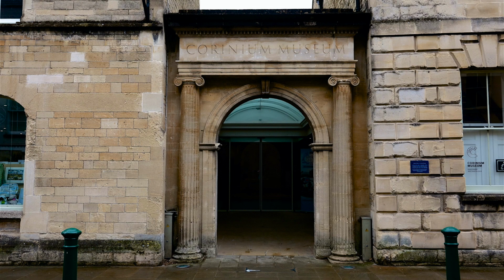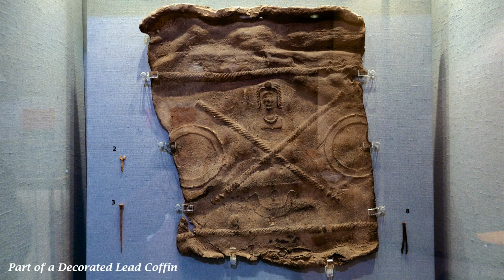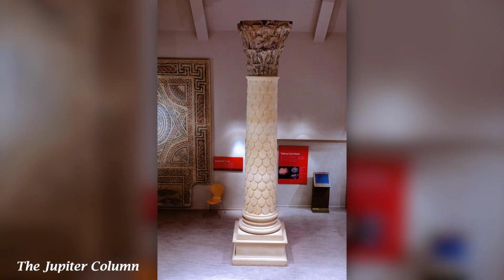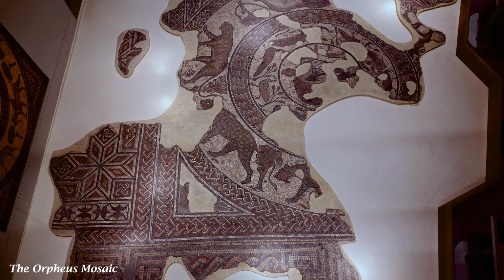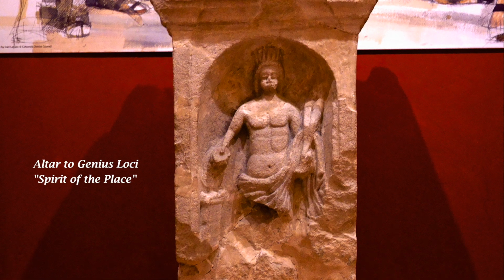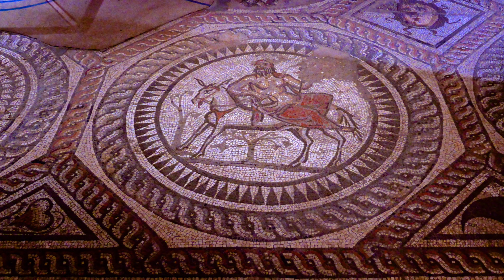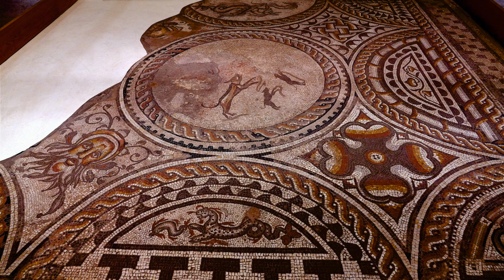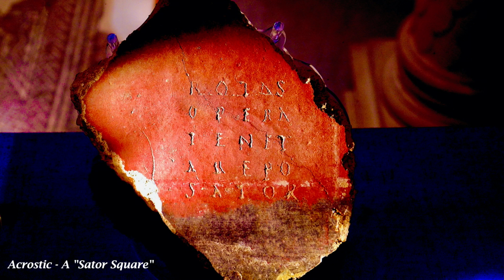Superb Collection of Romano-British Artifacts - Corinium Museum UK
Located in the heart of Cirencester, "Capital of the Cotswolds", the Corinium Museum contains one of the largest collections of Romano-British antiquities in England.  The museum contains many highly significant finds from the Roman town of Corinium (which is now Cirencester).  Included are many stunning mosaics, well preserved gravestones, and a rare copy of the mysterious "Sator Square".